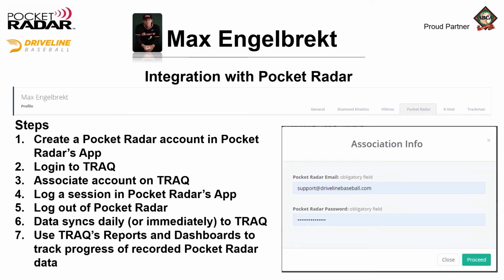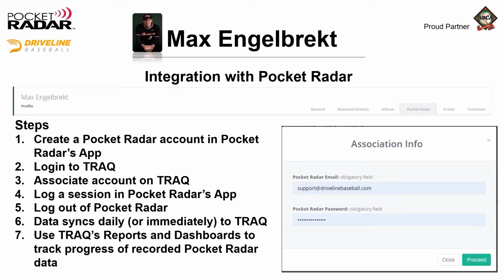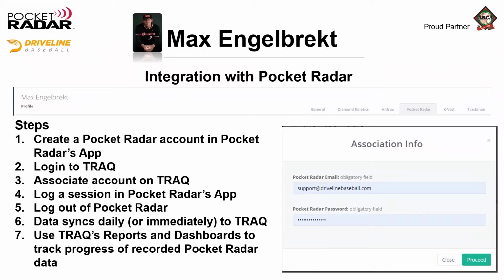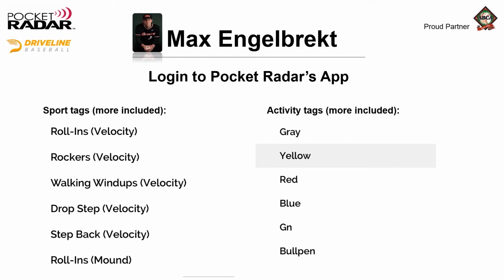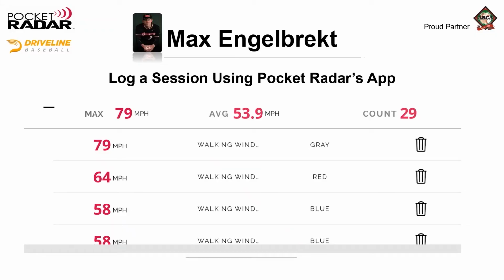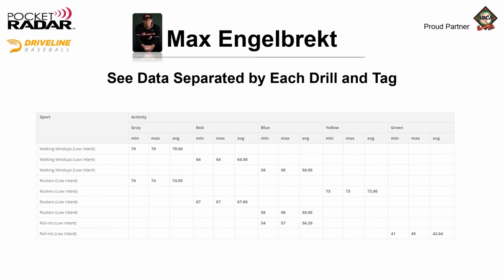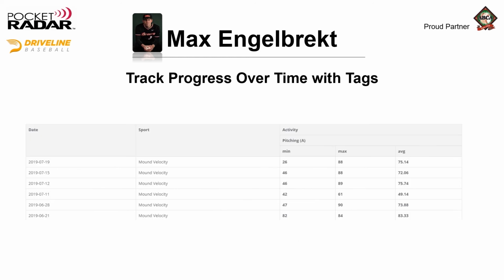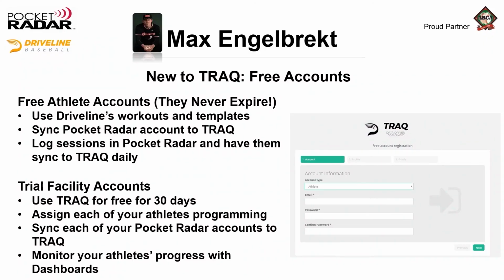Pocket Radar - Driveline TRAQ Integration - Expo Theater 2020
Max Engelbrekt (Driveline Baseball), describes the integration between Pocket Radar's Smart Coach App System and Driveline's TRAQ platform.